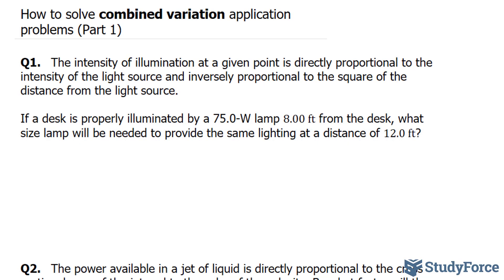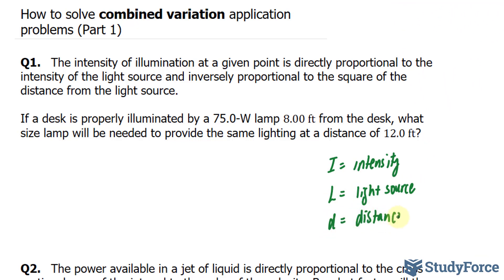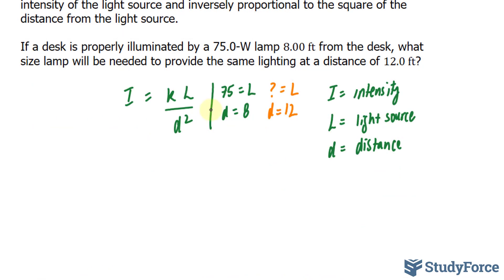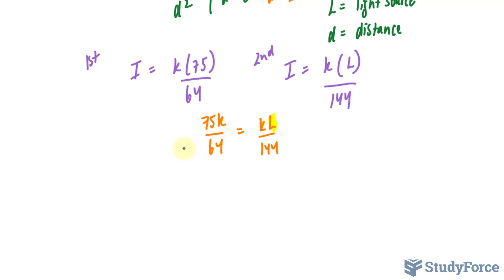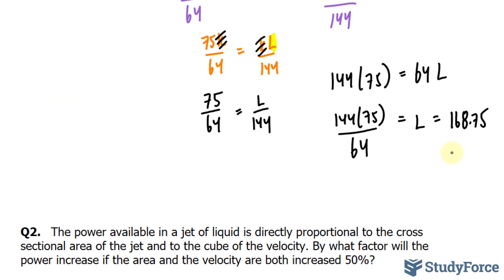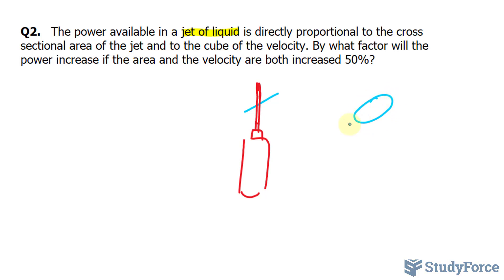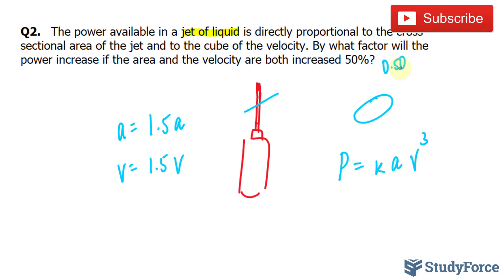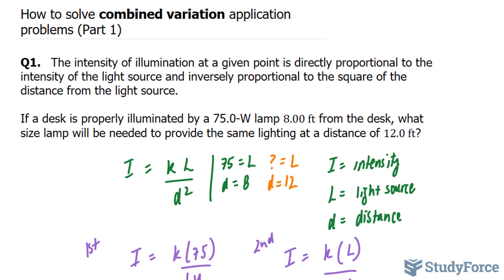📚 How to solve combined variation application problems (Part 1)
Q1.   The intensity of illumination at a given point is directly proportional to the intensity of the light source and inversely proportional to the square of the distance from the light source.

If a desk is properly illuminated by a 75.0-W lamp 8.00 ft from the desk, what size lamp will be needed to provide the same lighting at a distance of 12.0 ft?

Q2.   The power available in a jet of liquid is directly proportional to the cross sectional area of the jet and to the cube of the velocity. By what factor will the power increase if the area and the velocity are both increased 50%?